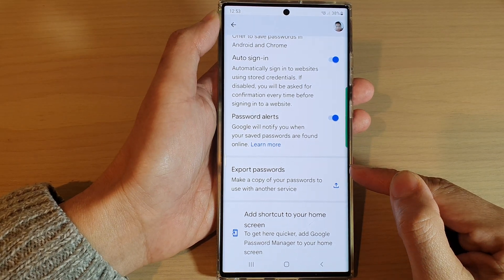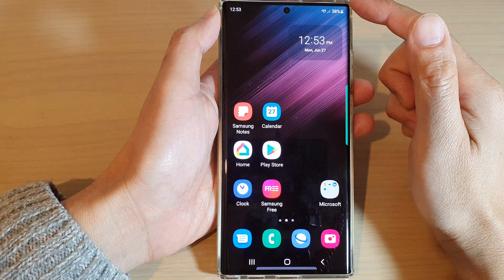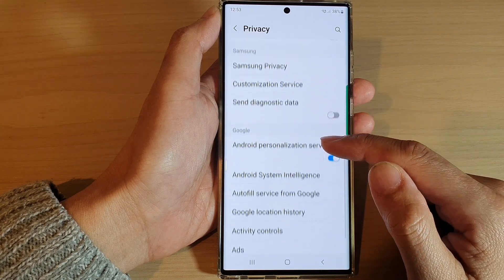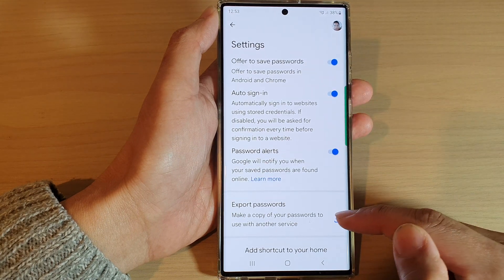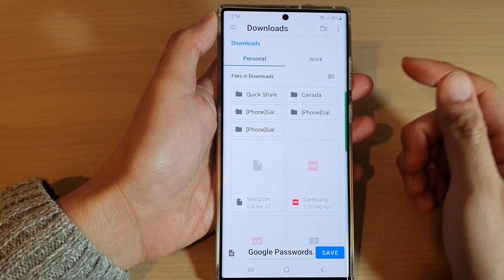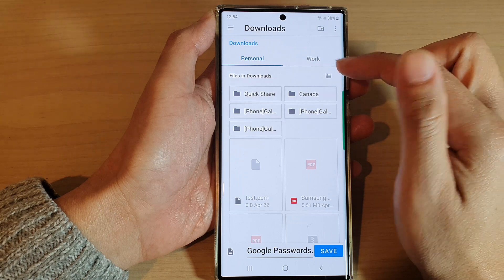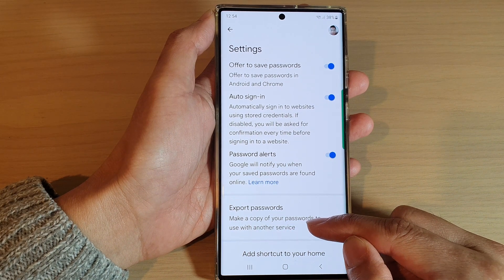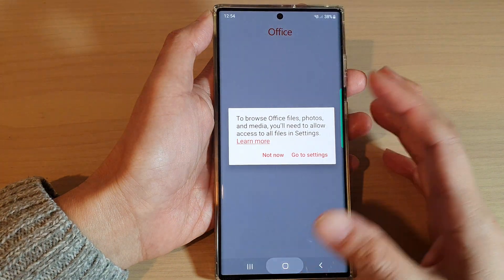How to Export Passwords From Google Password Manager To Use With Another Service on Samsung Android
Learn how you can export Passwords from Google Password Manager to use with another service on the Samsung Android Phones.